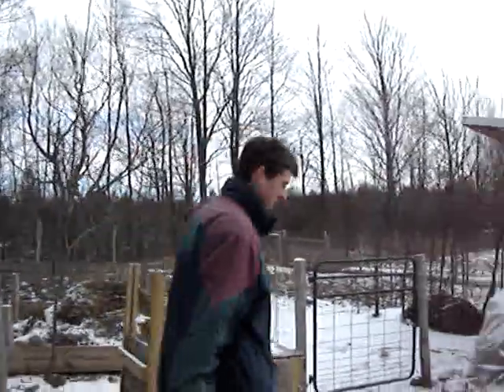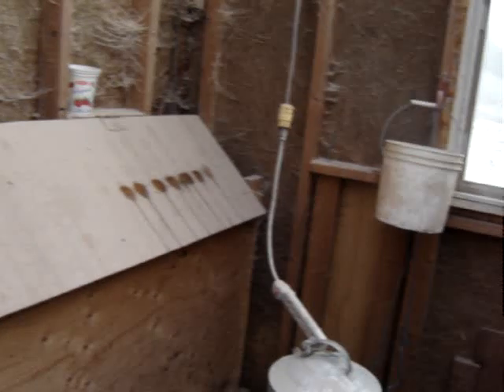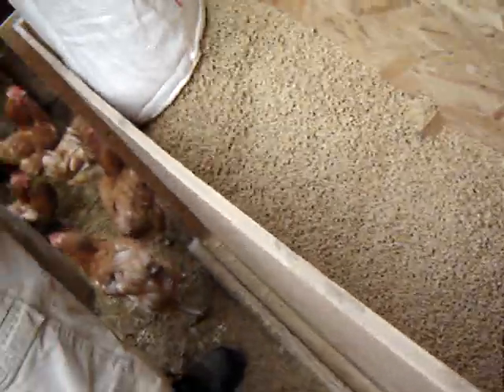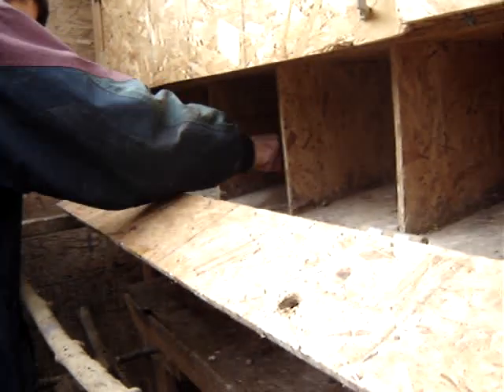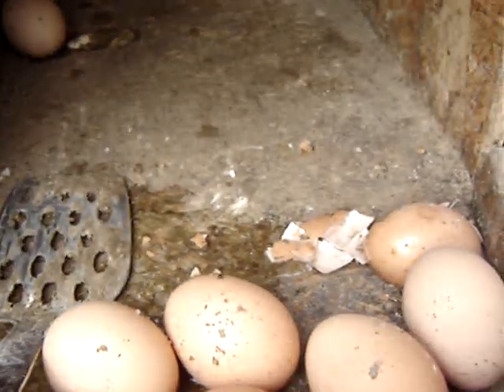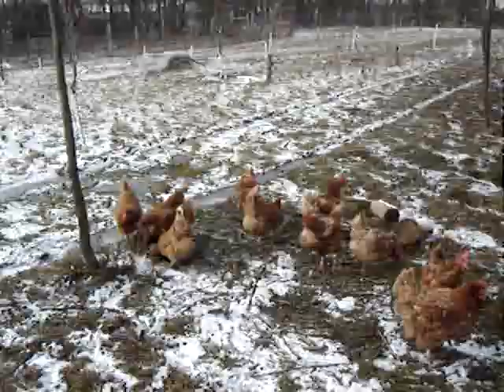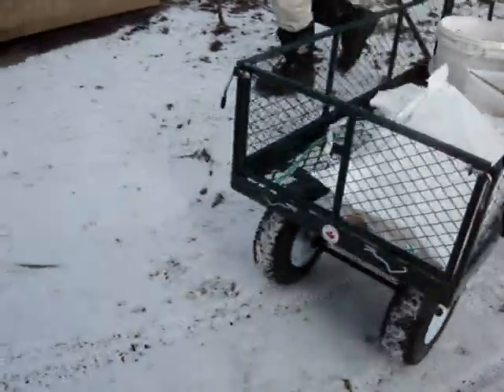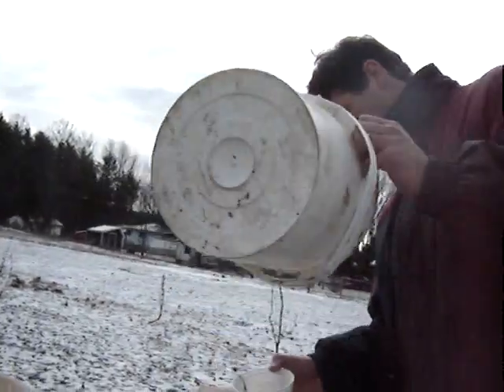Collecting eggs and feeding sheep corn